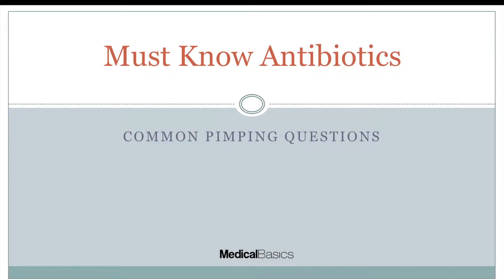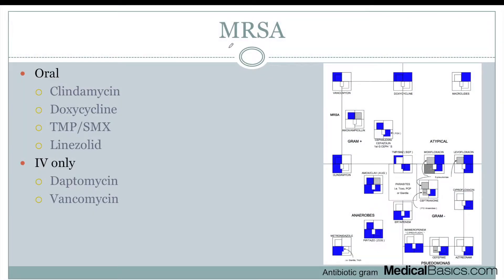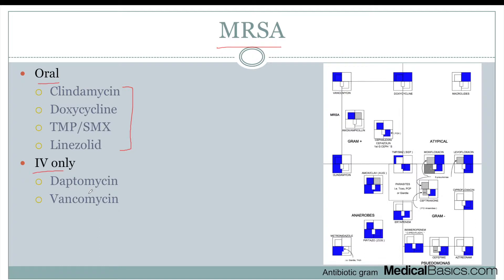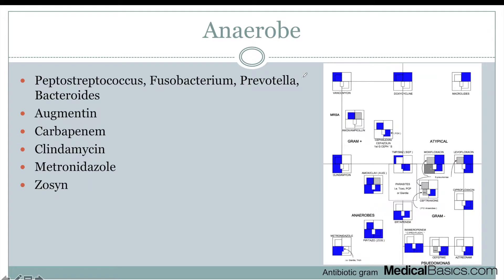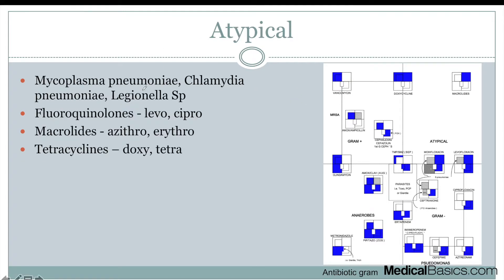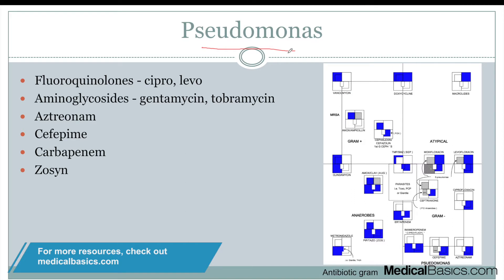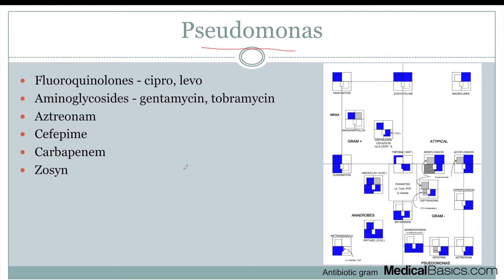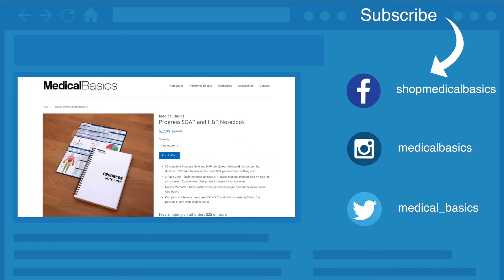Most Commonly Asked Antibiotic Questions - Medschool Pimping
Hate getting pimped? Same... But love it when somebody else asks you the same question? Me too!

In this video, I'll go through the most common questions I got pimped on when it came to antibiotics.